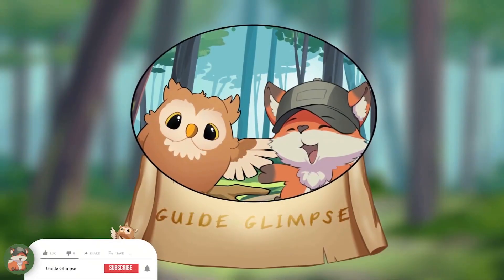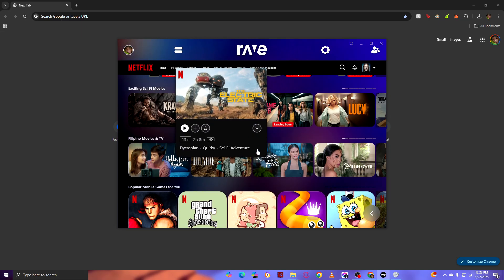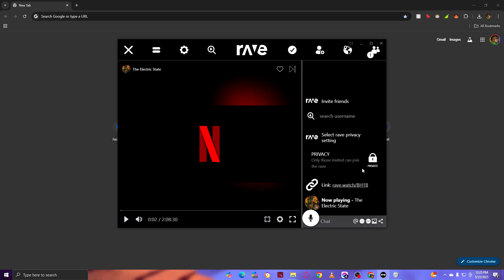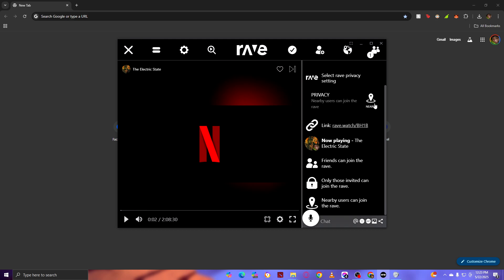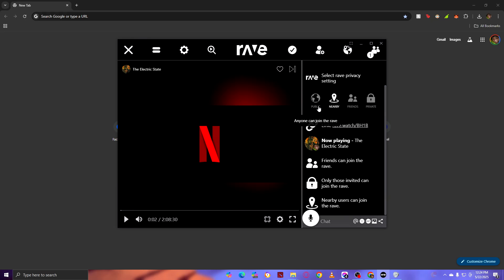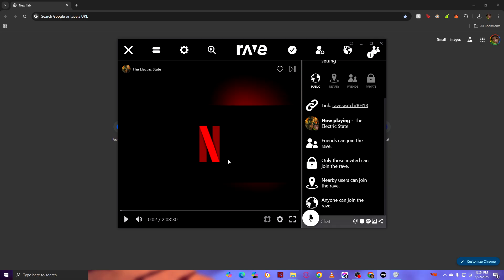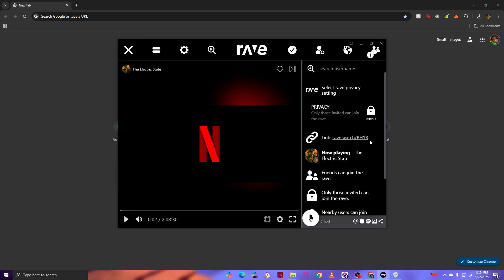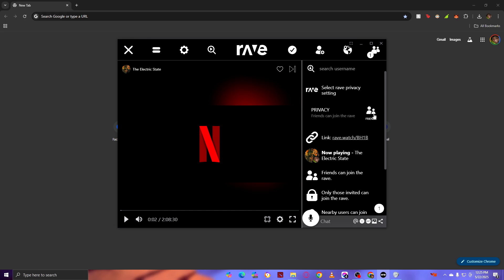How to Make a Private Room in Rave App – Private Movie Night With Friends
Want to watch movies or videos with just your closest friends on Rave? In this quick guide, I’ll show you exactly how to make a private room in Rave, so you can enjoy your favorite content without random people joining.

I’ll walk you through the steps to create a private room, adjust your privacy settings, and invite only the friends you want. This is perfect for anyone who values privacy or wants a more personal streaming experience on Rave.

Have questions or want to share your private room setup?